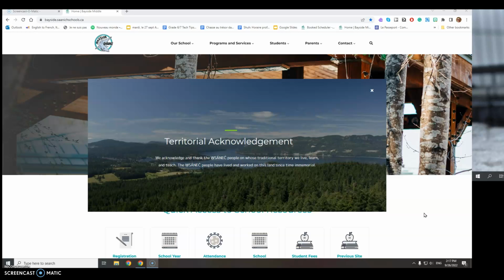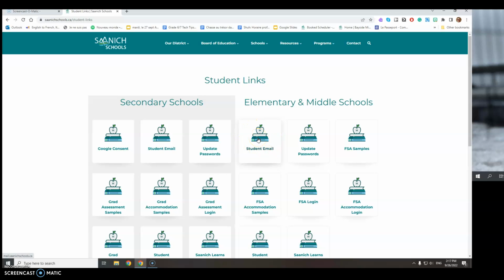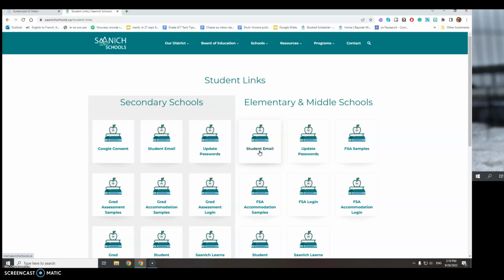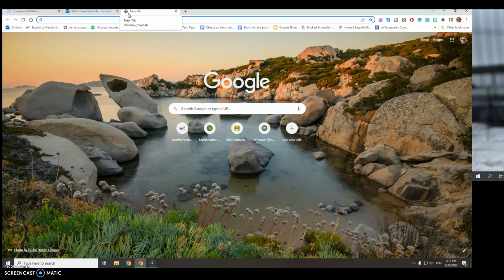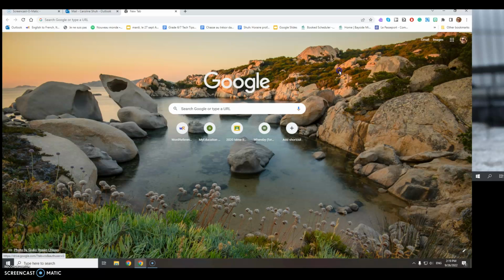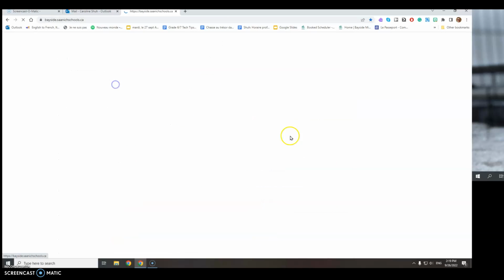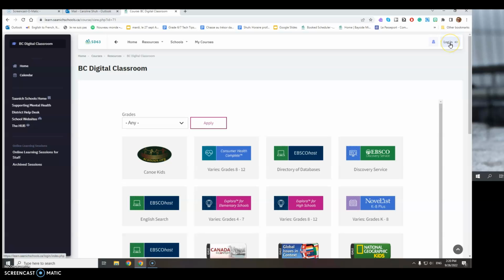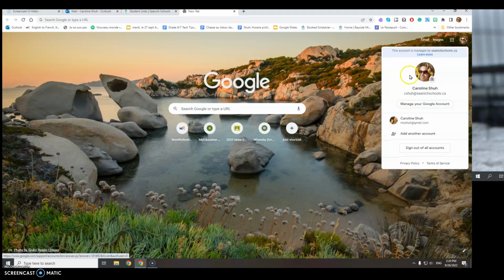How to access your Outlook email from home and your school Google account from home